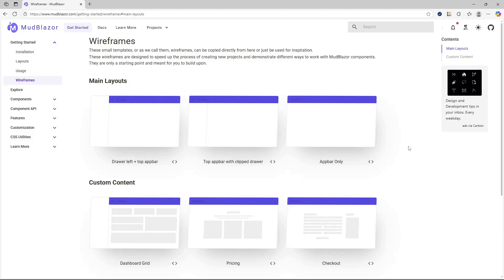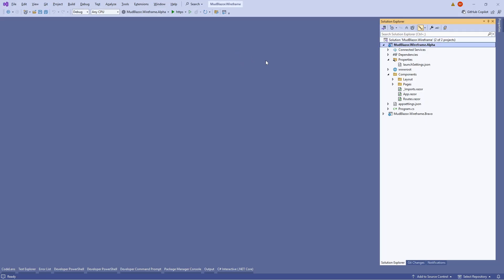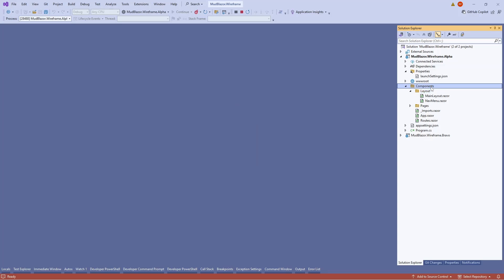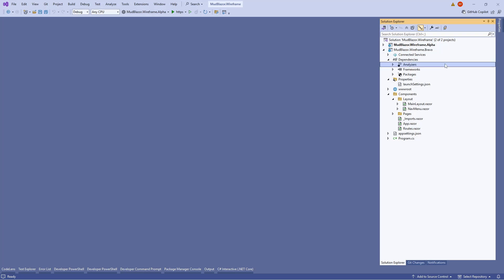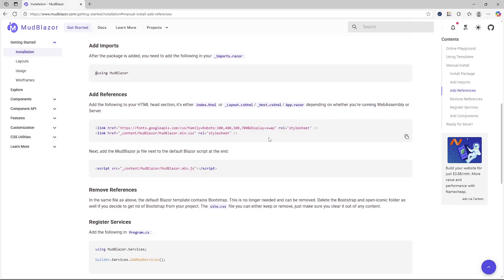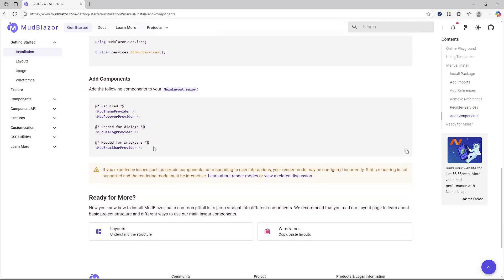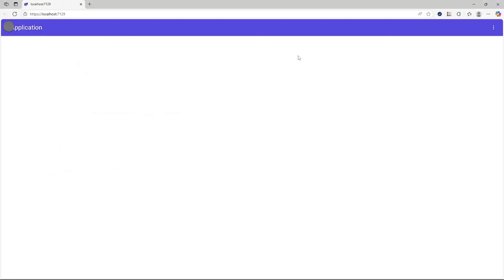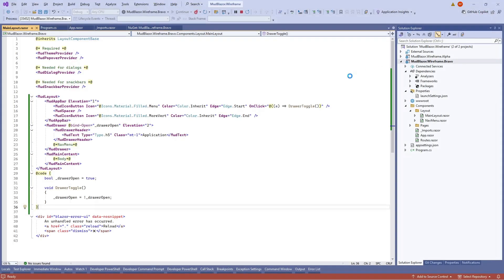Quick and easy way to layout your Blazor application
Using MudBlazor wireframes you can easily layout your Blazor application and also integrate MudBlazor components.